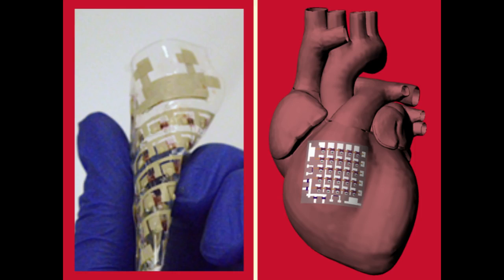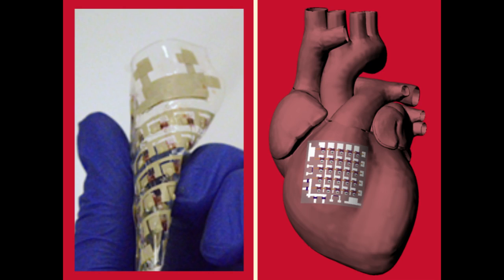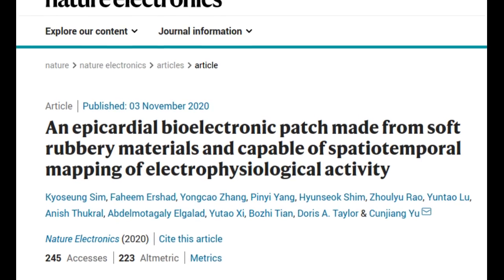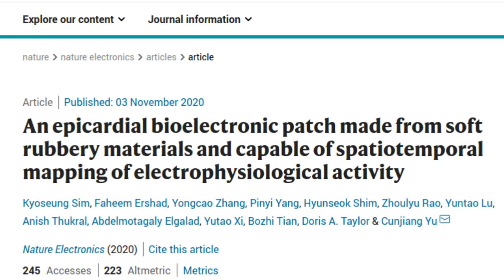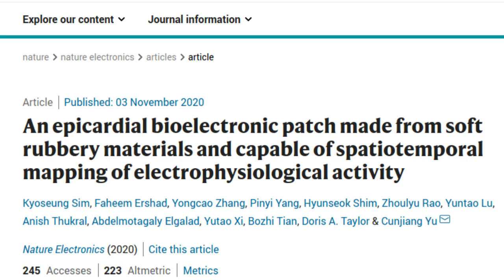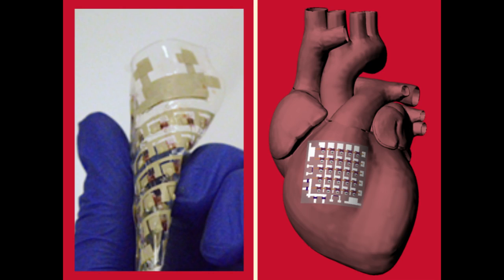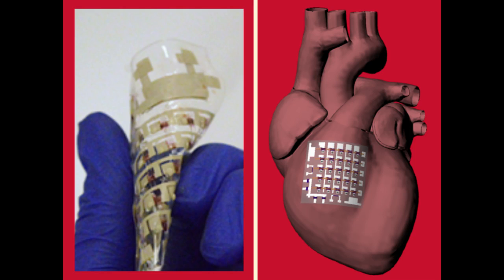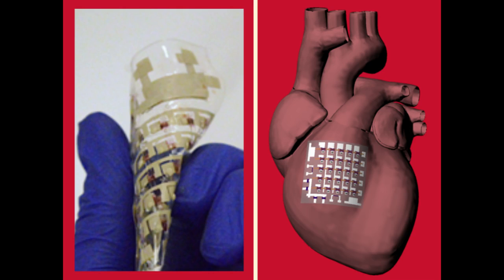Implantable Device Can Monitor and Treat Heart Disease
Pacemakers and other implantable cardiac devices used to monitor and treat arrhythmias and other heart problems have generally had one of two drawbacks – they are made with rigid materials that can’t move to accommodate a beating heart, or they are made from soft materials that can collect only a limited amount of information.

Researchers from the University of Houston have reported in the journal Nature Electronics a patch made from fully rubbery electronics that can be placed directly on the heart to collect electrophysiological activity, temperature, heartbeat and other indicators, all at the same time.

The device marks the first time bioelectronics have been developed based on fully rubbery electronic materials that are compatible with heart tissue, allowing the device to solve the limitations of previous cardiac implants, which are mainly made out of rigid electronic materials.

Credit: University of Houston

Research Paper: An epicardial bioelectronic patch made from soft rubbery materials and capable of spatiotemporal mapping of electrophysiological activity